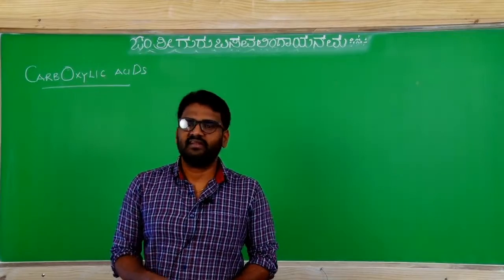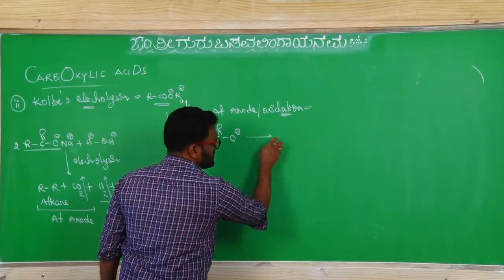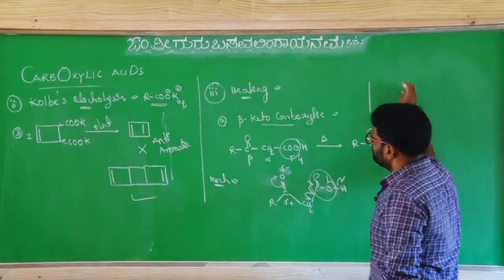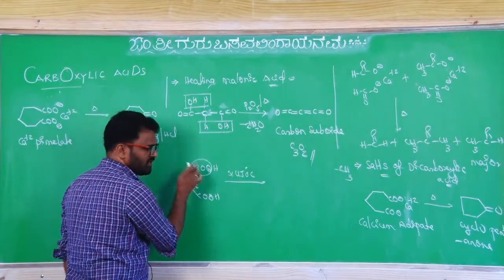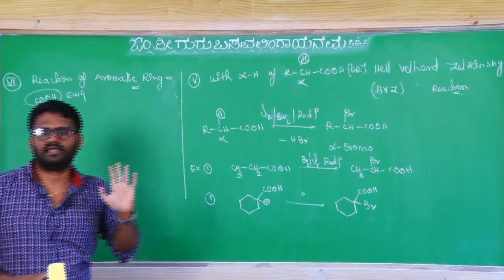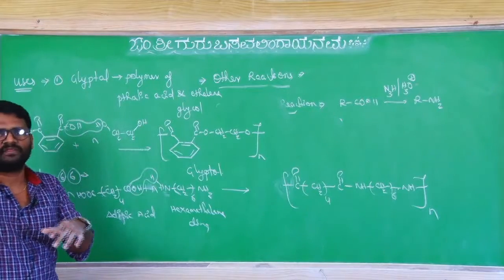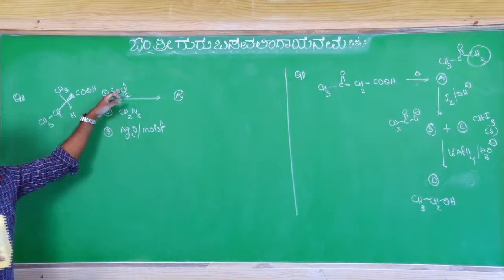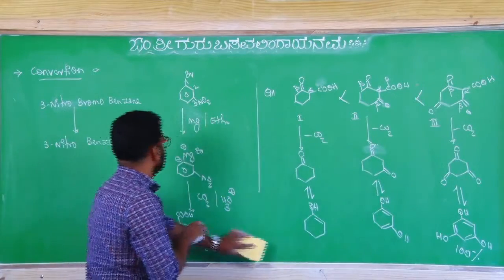01Chemistry Upcoming PUC II 31-10-2020 (Prof-shekar gowda)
Topic:- carboxylic acid part 04